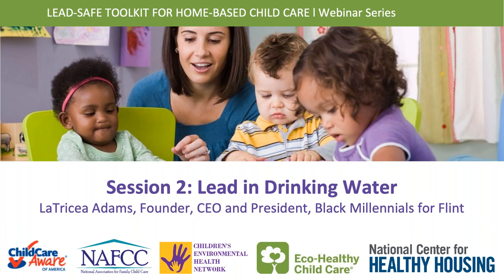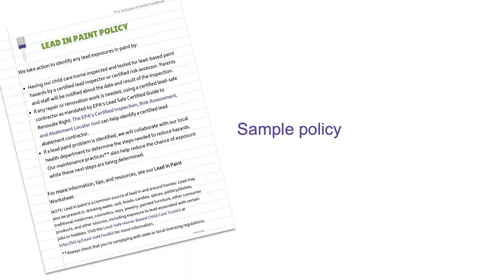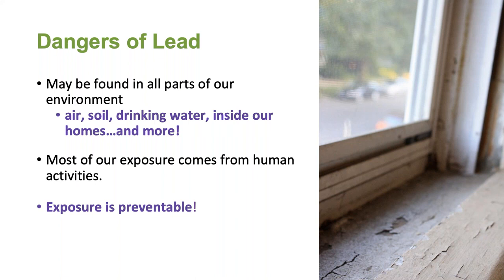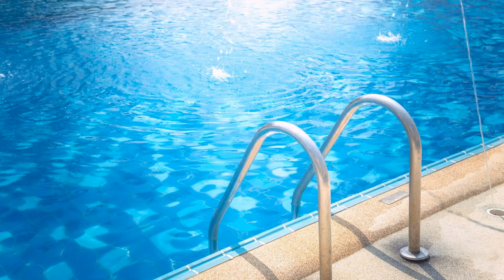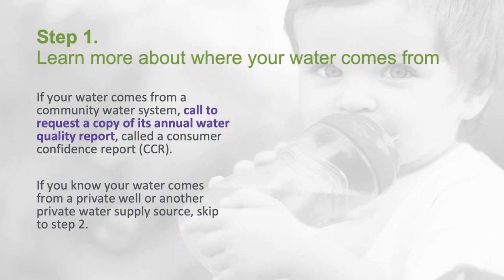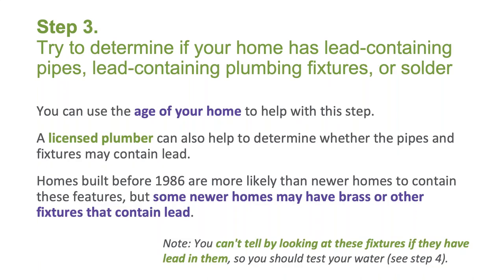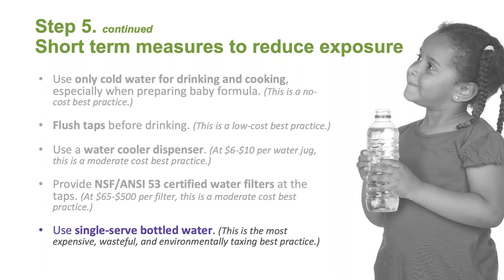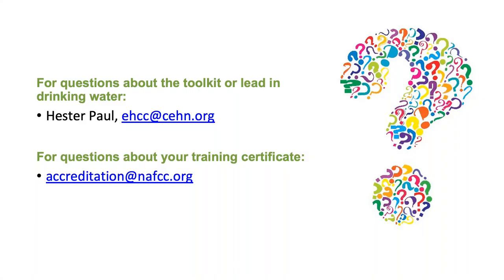Lead-Safe Toolkit for Home-Based Child Care Webinar Series – Session 2: Lead in Drinking Water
Webinar date: June 17, 2020; broadcast in partnership with the Children's Environmental Health Network and Eco-Healthy Child Care, the National Association for Family Child Care, and Child Care Aware of America.

Lead is poisonous and can cause permanent damage to exposed children. There’s no safe level of lead in a child’s body. Lead can get into drinking water when plumbing materials that contain lead corrode. Children may be exposed to lead when drinking, bathing, or playing in contaminated water. The good news is that this exposure is preventable! In this webinar, you’ll learn the steps you can take to protect the children entrusted to your care.

In the second webinar in our four-part series on preventing lead exposures in home-based child care, "Lead in Water," Hester Paul, the National Director of Eco-Friendly Child Care, and special guest LaTricea Adams, Founder CEO and President of Black Millennials for Flint, discuss the dangers of lead in drinking water, as well as policies and actions available to child care providers. The webinar draws from the Lead-Safe Toolkit for Home-Based Child Care, a FREE resource offering easy-to-follow steps for determining if lead hazards exist in your home and what to do to reduce these hazards.

The Lead-Safe Toolkit for Home-Based Child Care was developed with input from child care professionals and lead prevention experts under the guidance of the Children’s Environmental Health Network (CEHN), Eco-Healthy Child Care, the National Association of Family Child Care (NAFCC), and the National Center for Healthy Housing (NCHH).

Presenters:
• Keami Harris, Child Care Aware of America
• Hester Paul, National Director, Eco-Healthy Child Care, Children’s Environmental Health Network
• LaTricea Adams, Founder CEO and President, Black Millennials for Flint

Additional webinars in this series on YouTube:
• Lead in Paint (Original broadcast: Wednesday, February 19, 2020)
•  Lead in Soil (Original broadcast: Wednesday, July 22, 2020)
• Lead in Consumer Products (Original broadcast: Tuesday, August 4, 2020)